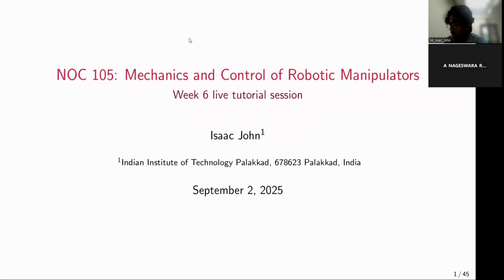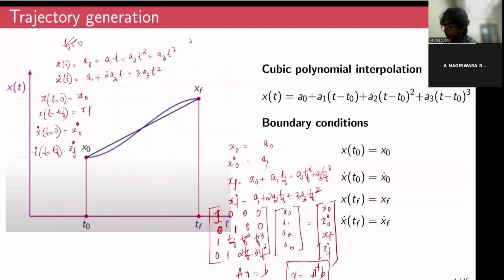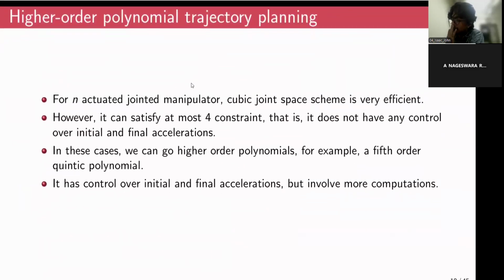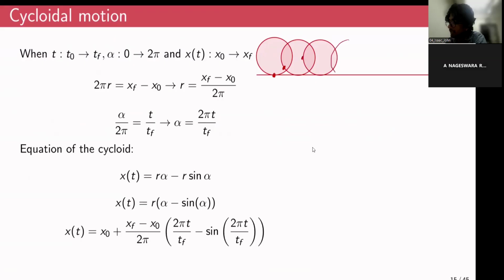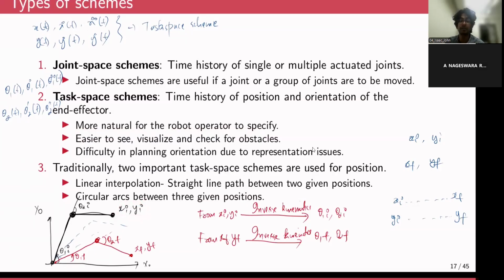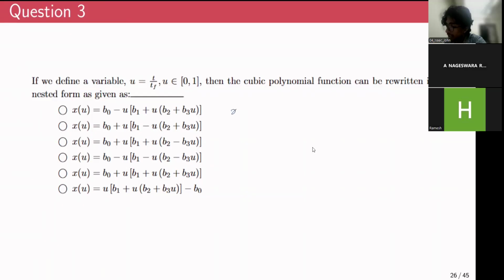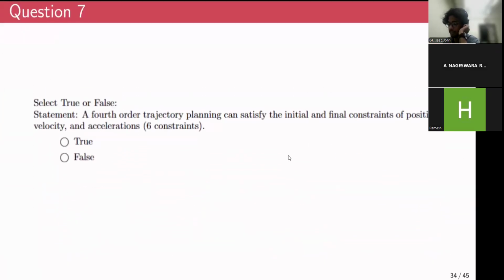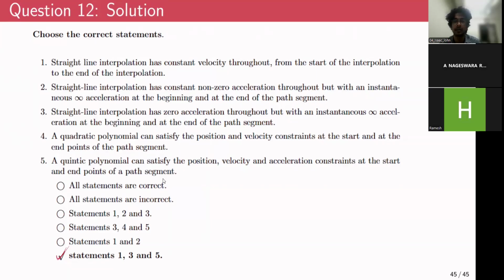noc25-me105|Live sessions|Week 6